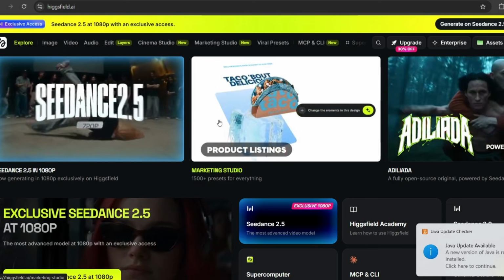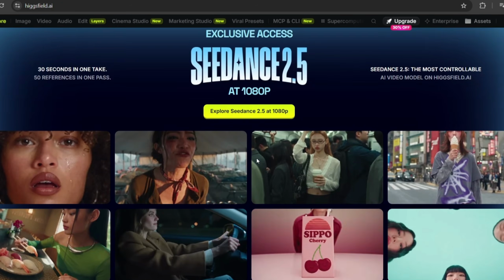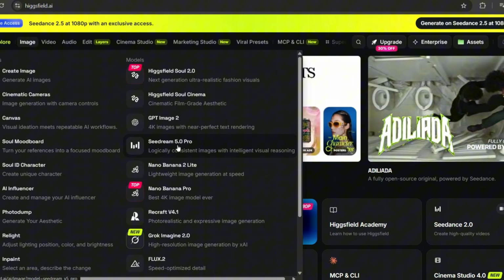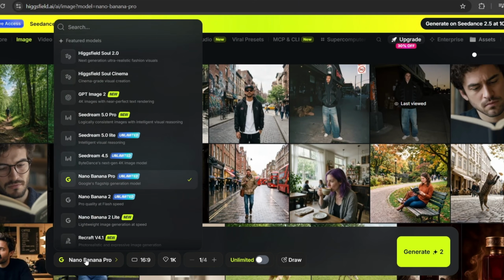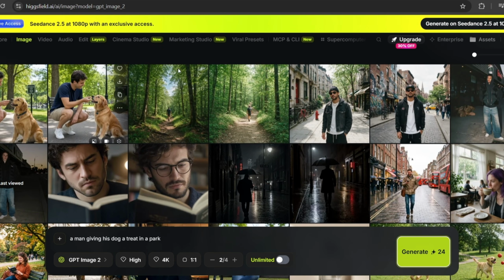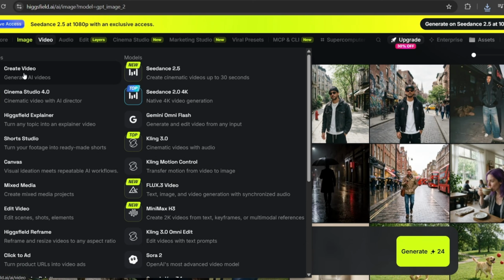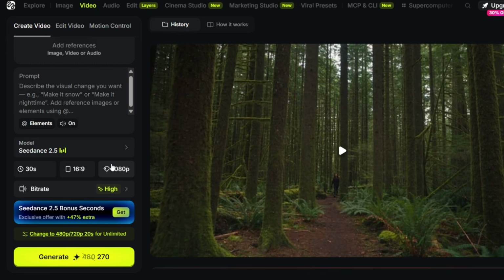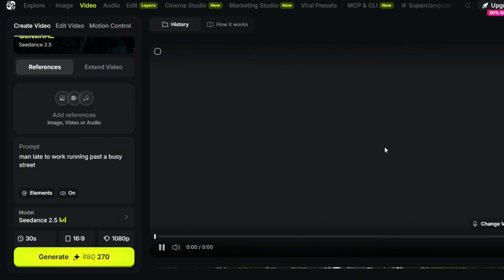Best FREE AI Video Generator Right Now (Seedance 2.5!)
Higgsfield just became the first AI platform to launch Seedance 2.5 1080p, and it's honestly one of the biggest upgrades I've seen in AI video generation. Higgsfield AI is already one of the fastest-growing AI platforms out there, giving you AI video, AI image generation, and full AI filmmaking tools all in one place — and with this new update, it's even more impressive.

In this video, I break down my full workflow inside Higgsfield, from generating AI images to creating cinematic, text to video AI content using Seedance 2.5 in stunning 1080p quality. I'll show you exactly how to generate a full 30 second AI video in one take, plus how to take advantage of the current AI video presale, where new users get 5 free generations before it ends Tuesday. If you've been looking for unlimited AI video creation without the usual hassle of stitching clips together, this is exactly what you need to see.

What I cover:
✅ How to use Seedance 2.5 1080p on Higgsfield
✅ AI image generation workflow inside Higgsfield
✅ Creating a 30 second AI video with text to video AI
✅ How to claim your free generations during the AI video presale
✅ Why Higgsfield is worth trying for yourself

💬 Questions? Drop them below